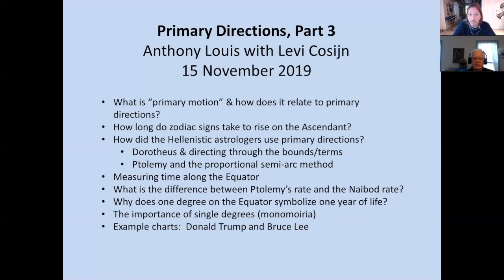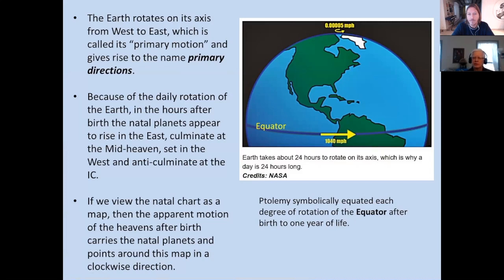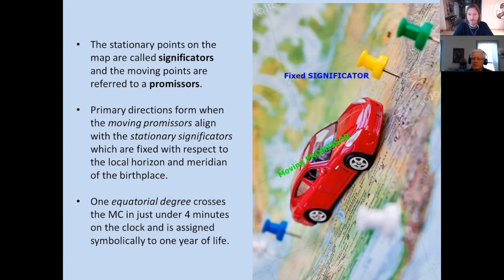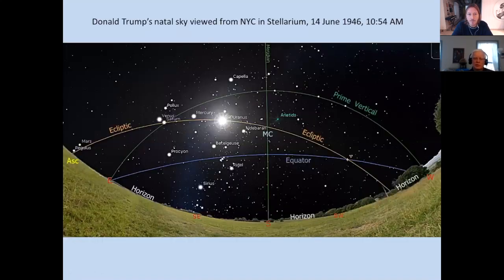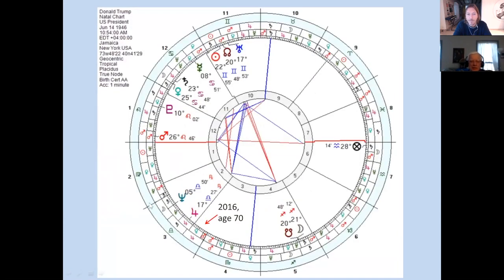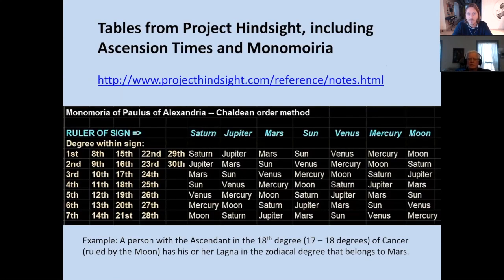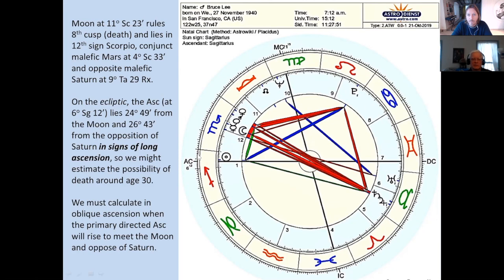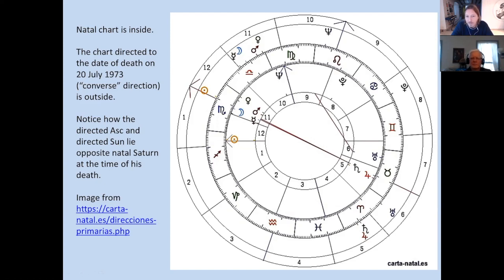Observing Primary Directions Part 3 (Bruce Lee & Donald Trump)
Astrologers Levi Cosijn and Anthony Louis discuss the old astrological technique named "primary directions". This video is part three of a three part series on primary directions. Anthony analyses the horoscopes of Bruce Lee and Donald Trump, and takes the viewers on a fascinating visual journey.
Primary directions is one of the most ancient and renowned methods of astrological forecasting. It was the predictive technique of Dorotheus and Ptolemy, of Māshāʾallāh and Abū Maʿshar, of Regiomontanus and Placidus, of Morin de Villefranche and William Lilly.